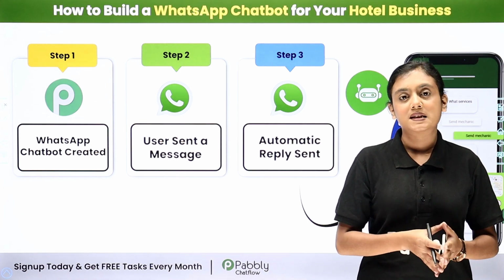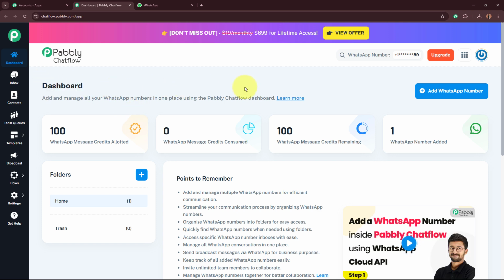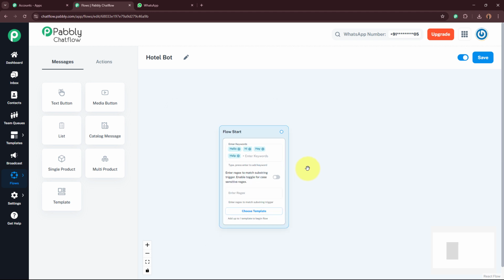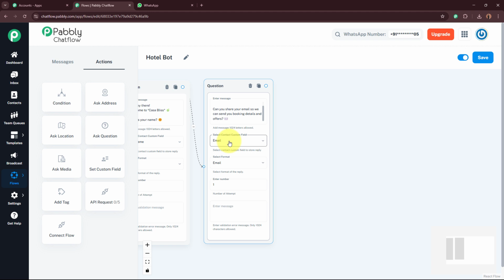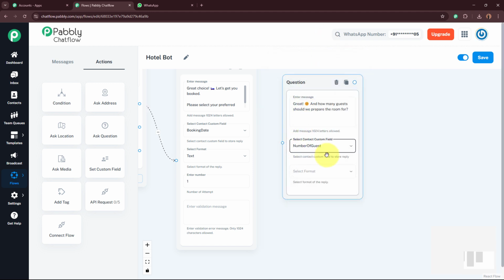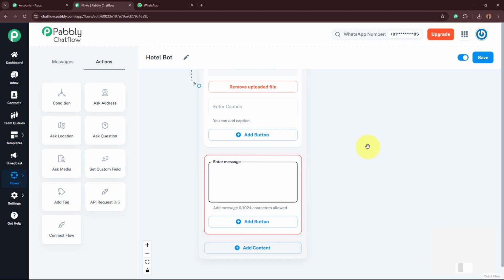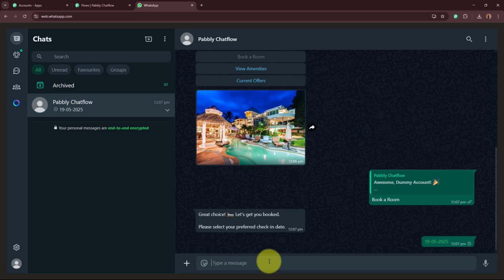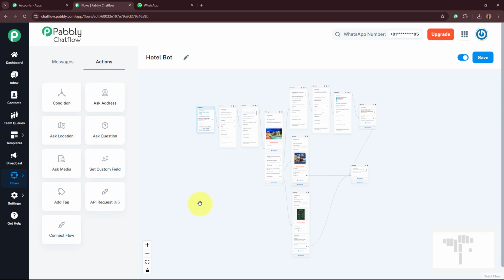How to Build a WhatsApp Chatbot for Your Hotel Business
🎯 Use Case: A hotel sends check-in instructions to guests to simplify arrivals and enhance their stay.

Want to provide instant guest support and automate bookings for your hotel? With Pabbly Chatflow, you can build a WhatsApp chatbot that handles room inquiries, confirms reservations, shares amenities, and sends check-in details—automatically and effortlessly! 🏨📲

In this step-by-step tutorial, we’ll show you how to:
✅ Create a WhatsApp chatbot to manage room bookings and guest inquiries
✅ Automate replies for availability, pricing, amenities, and check-in instructions
✅ Connect multiple WhatsApp numbers & collaborate with your hotel staff

Whether you run a boutique hotel or a large resort, this chatbot will help you improve guest satisfaction, reduce response time, and grow your hotel business with ease. 🎯